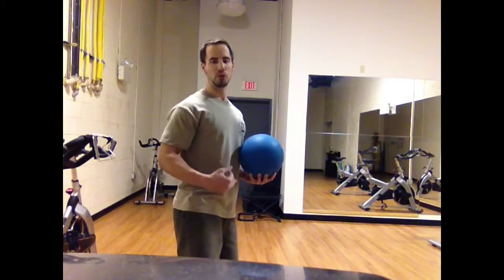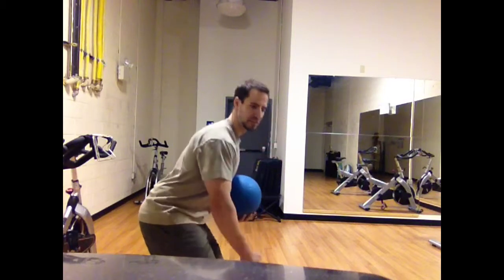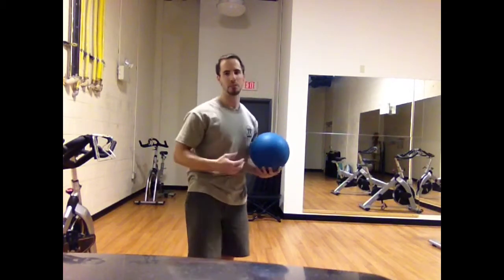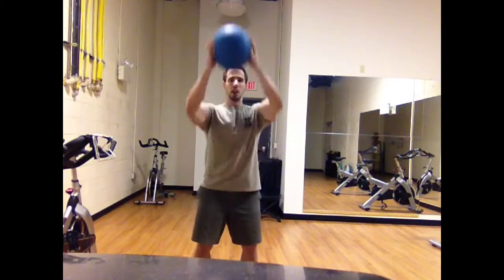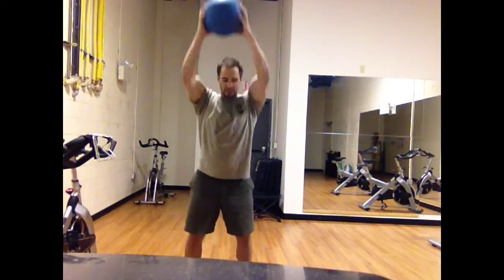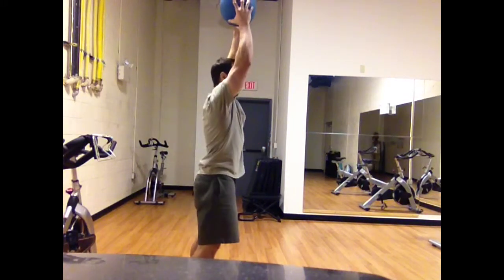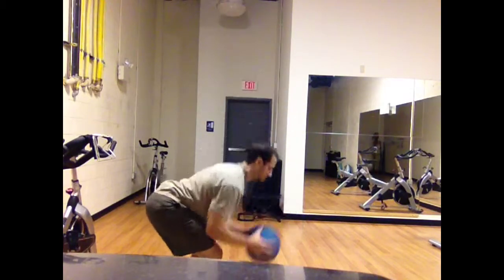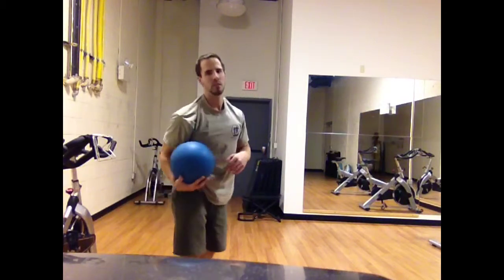Benefits of Medicine Ball Slam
Mark Radio of Body Elite (BE) demonstrates and talks benefits of the medicine ball slam.